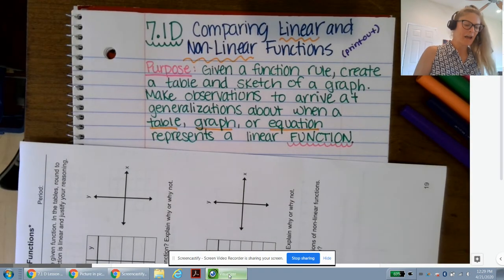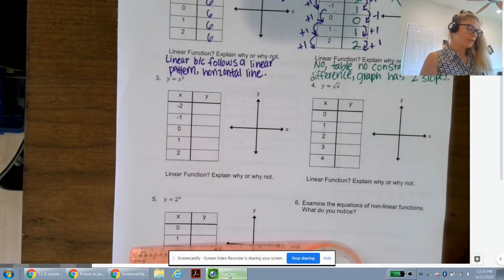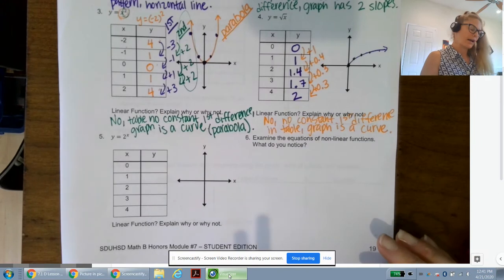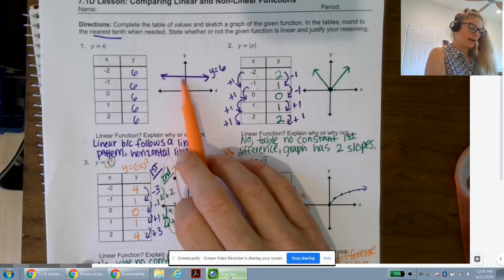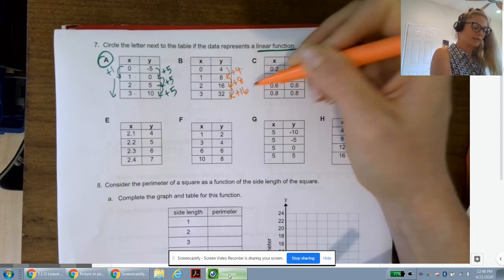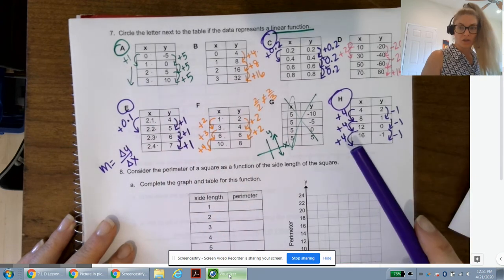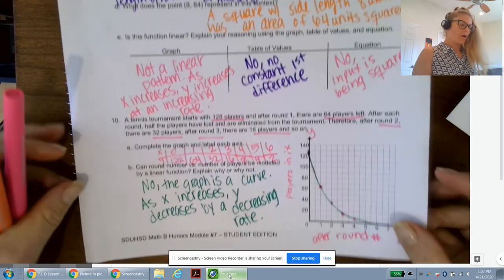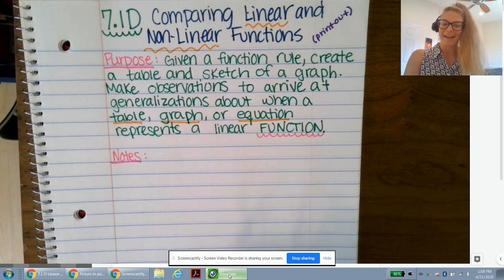7.1D CW BH Comparing Linear and Non Linear Functions